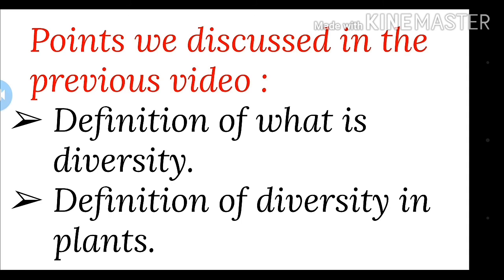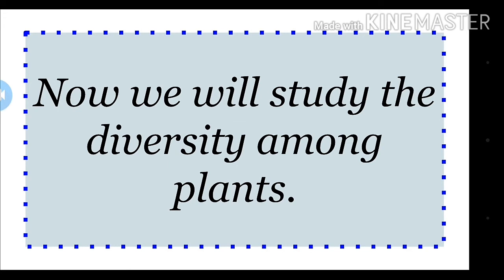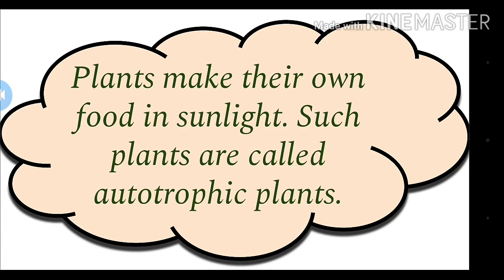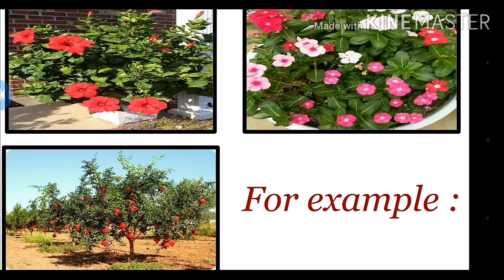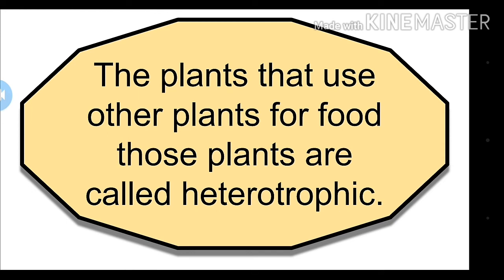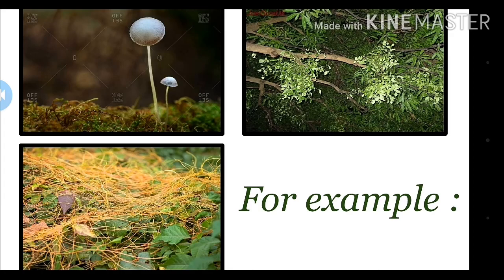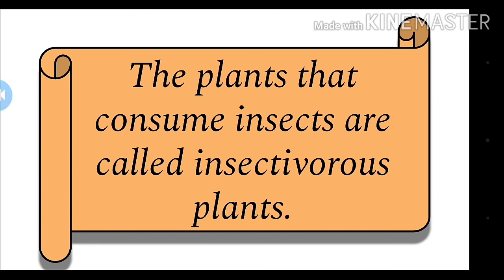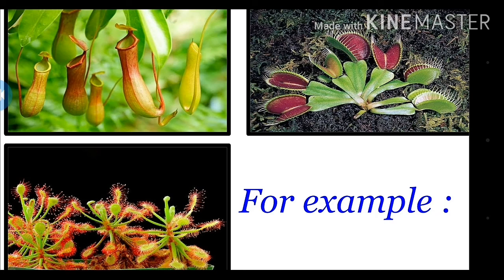Autotrophic , Heterotrophic and Insectivorous plants